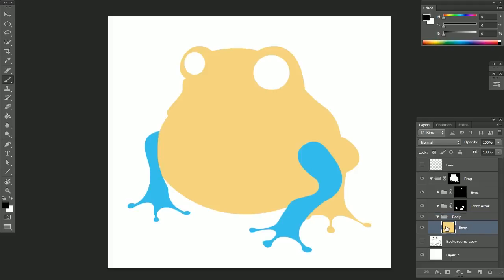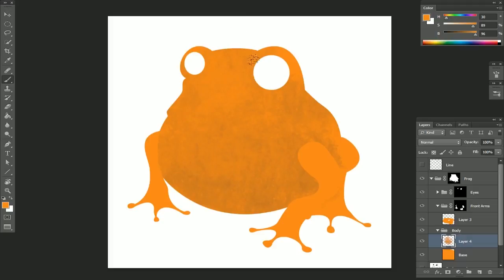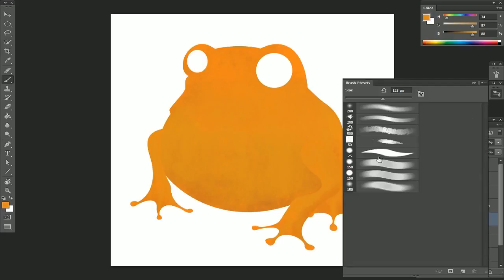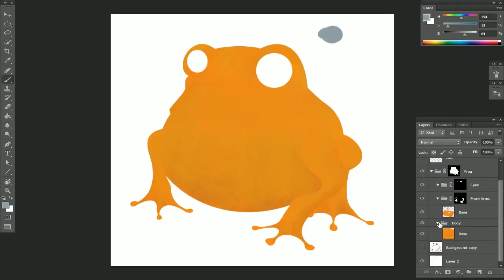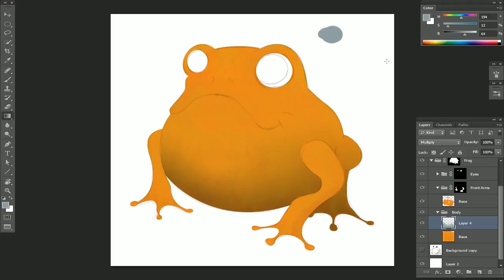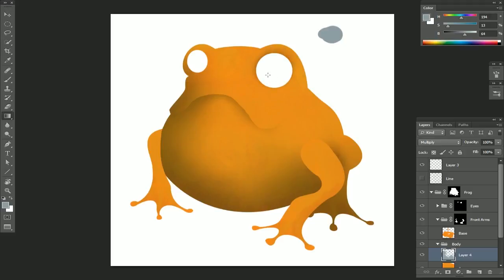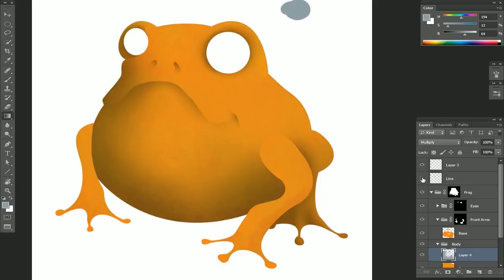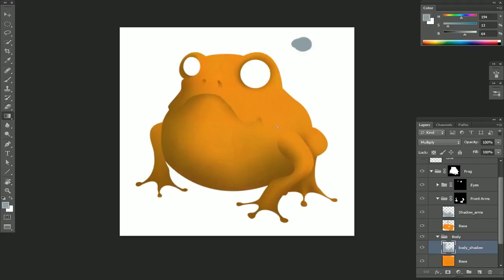MNN Painting Tutorial 03 - Flatting and Shadows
This week Michael takes you through how he flats or applies local colour and then adds form with some shadows using multiply layers.